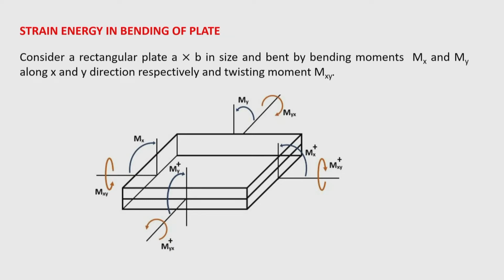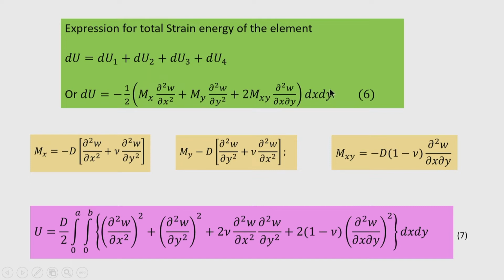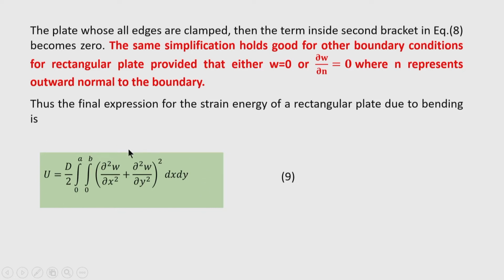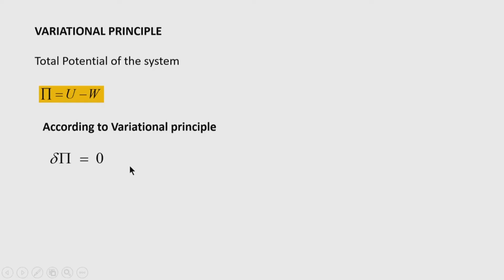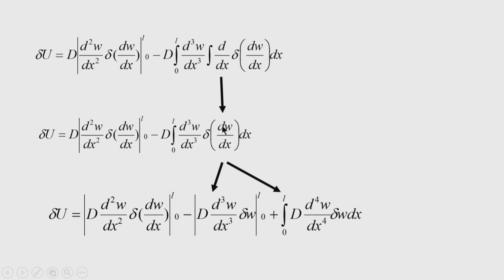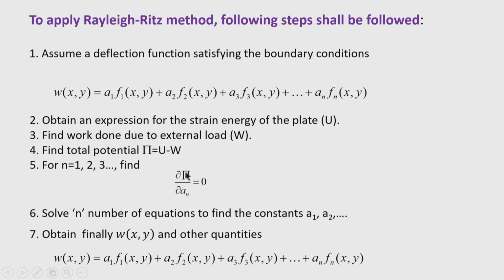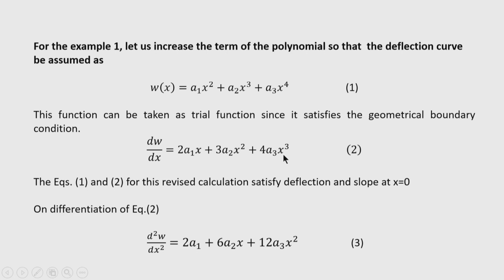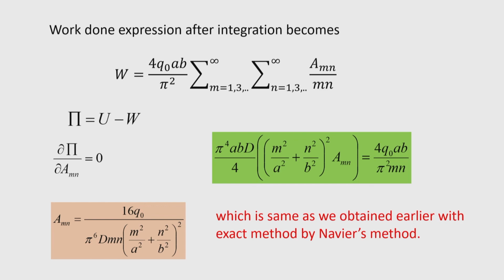Lec 14: Variational principle in plate problem